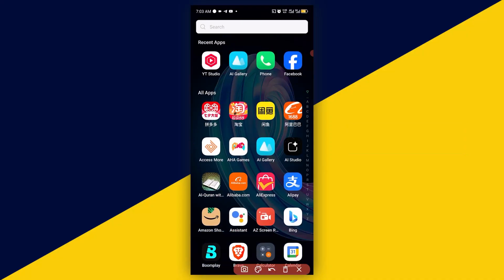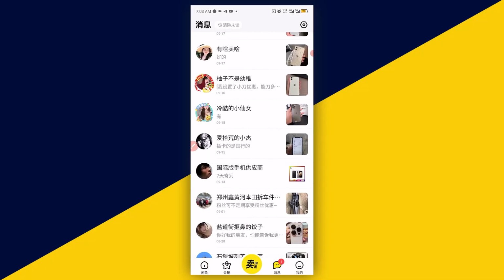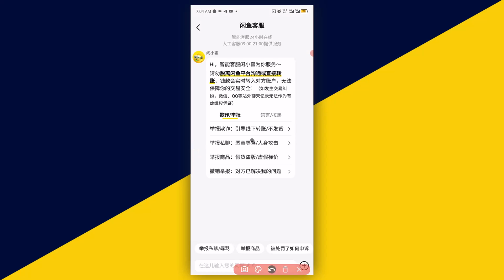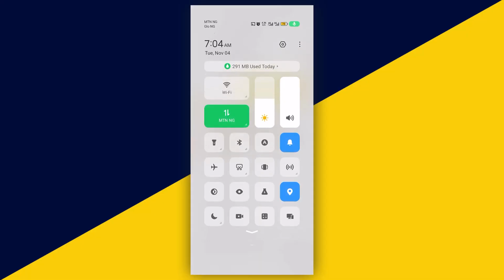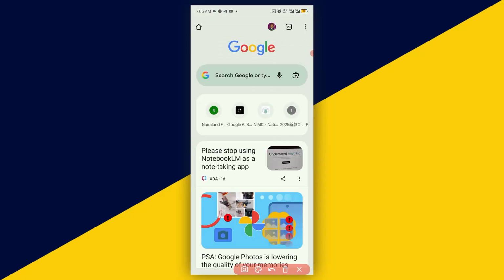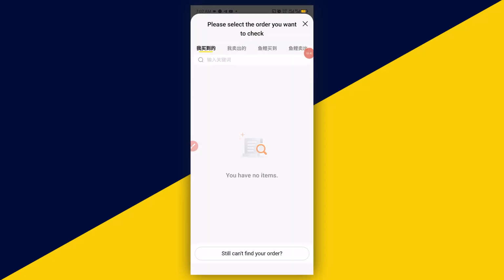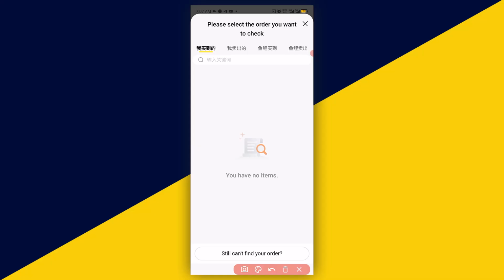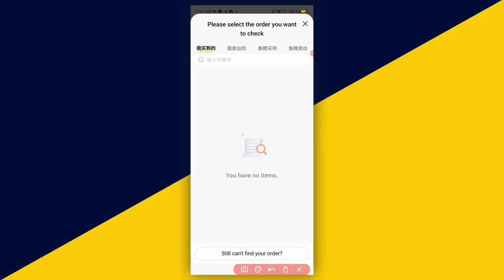How to Handle Refund Disputes on Idle Fish Xianyu App